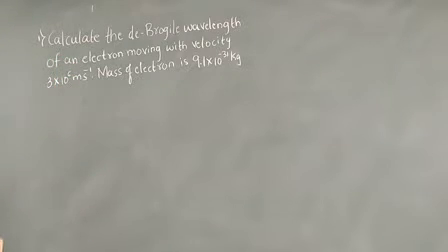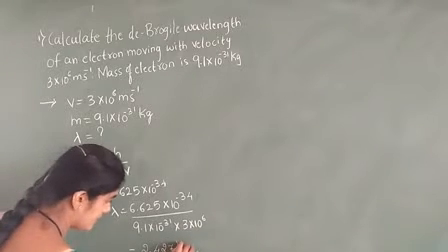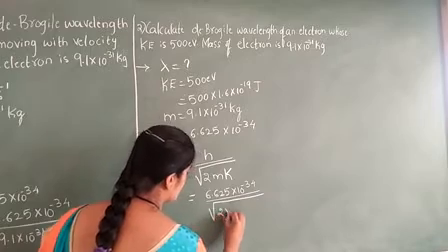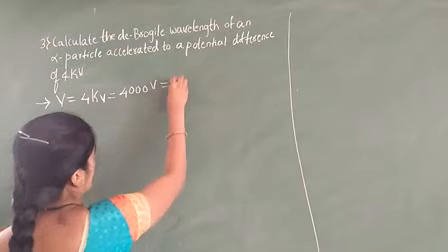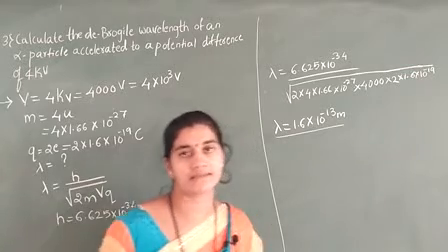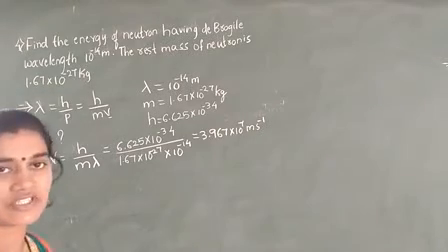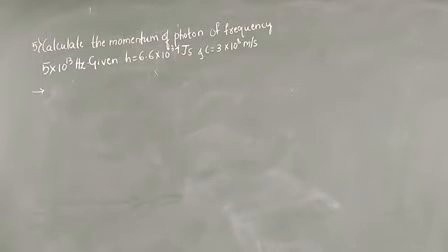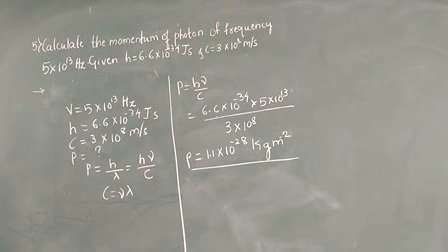dual nature of matter and radiation problems